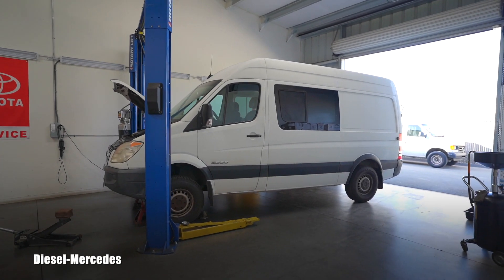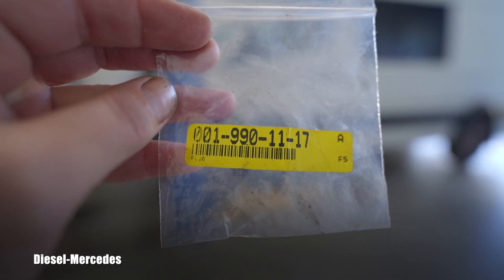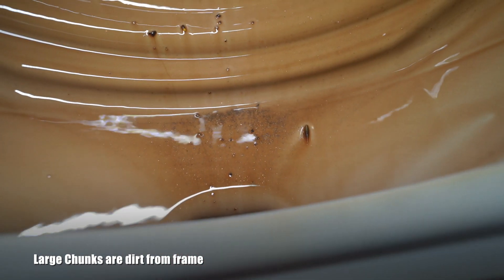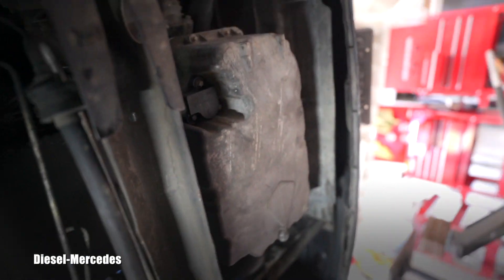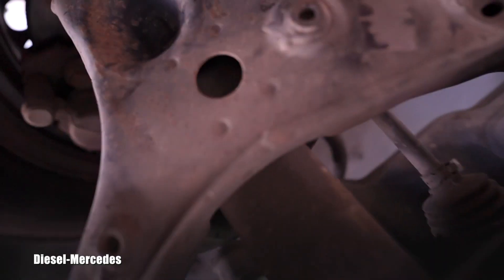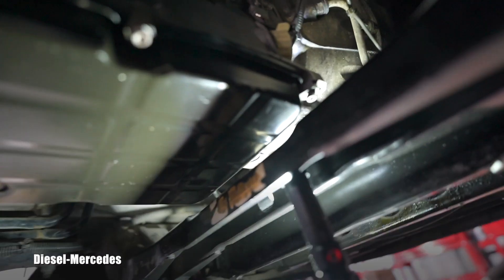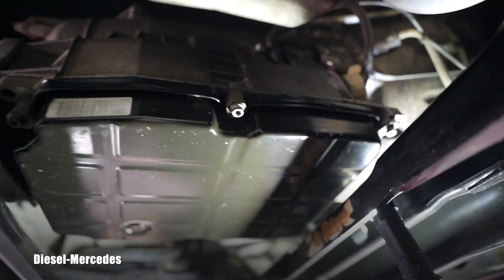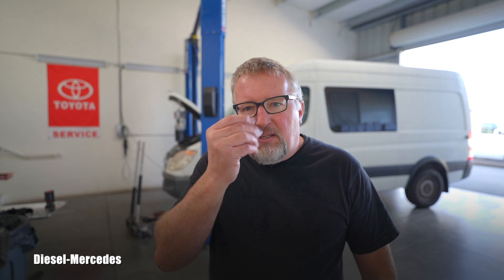Mercedes Transmission 722.6 Torque Converter Info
Mercedes-Benz Automatic Transmission 722.65 Torque Converter Drain Info